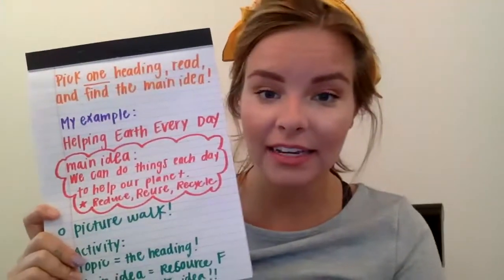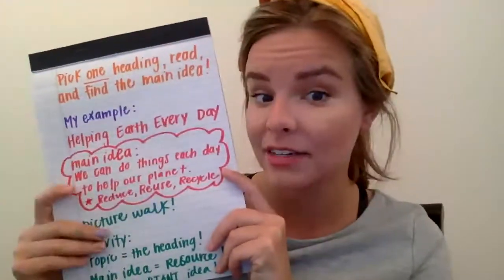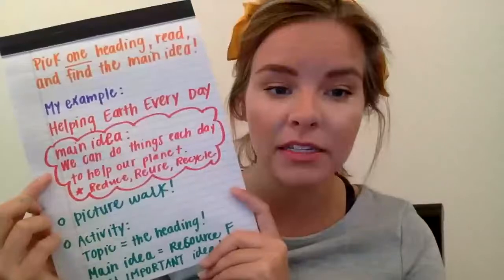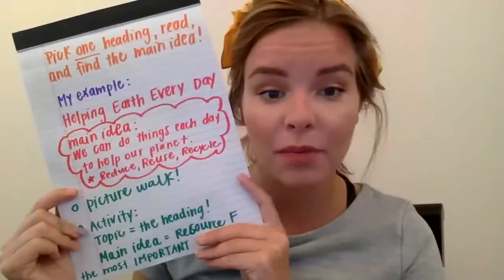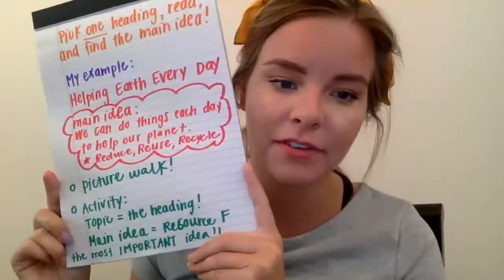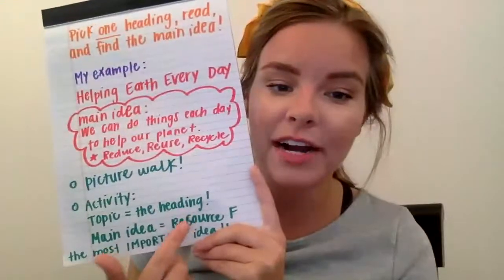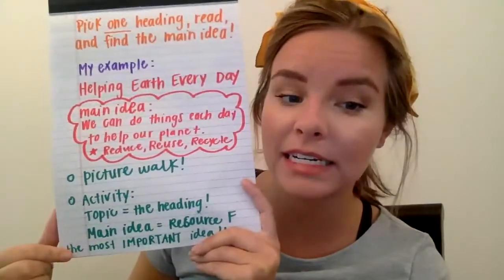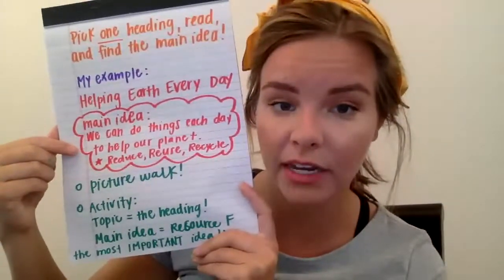Week 3 Day 2: Taking Care of Earth